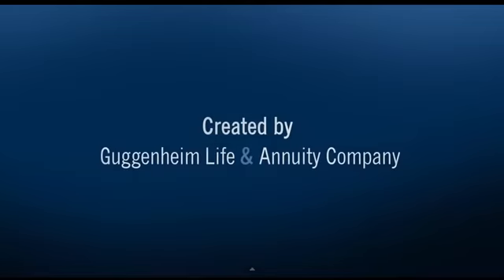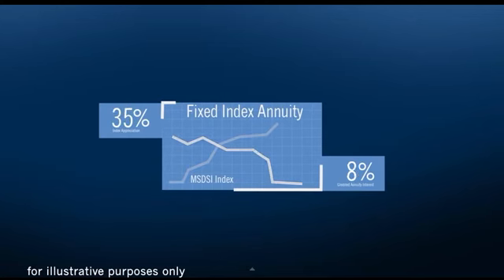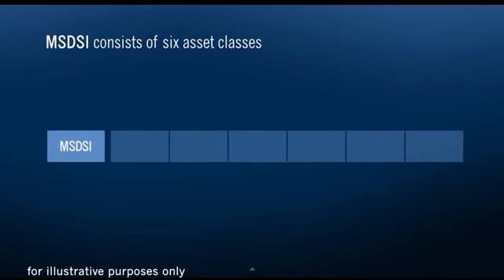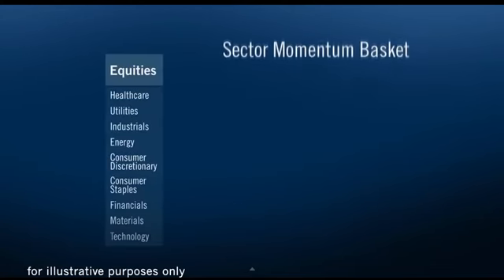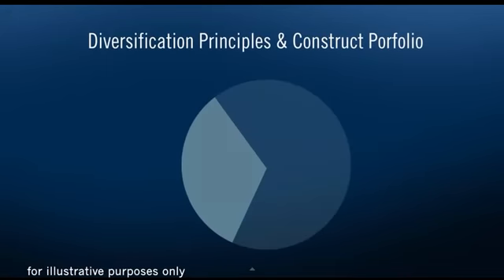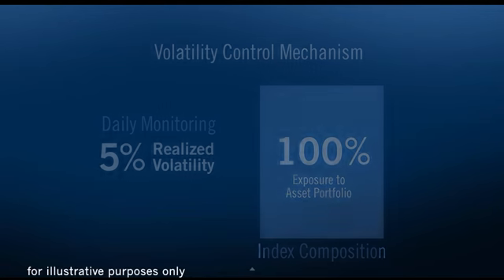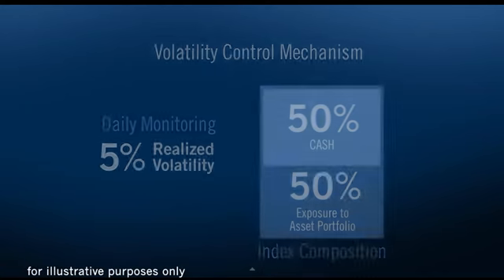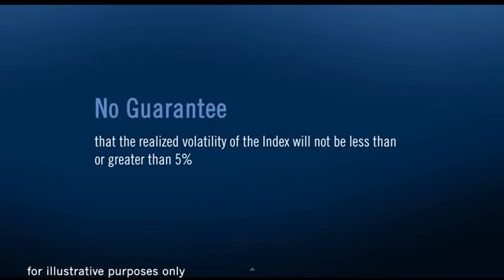Guggenheim Index Strategies Explanation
Guggenheim explains the TriVysta indexed annuity strategies